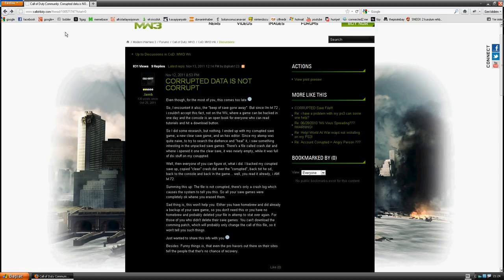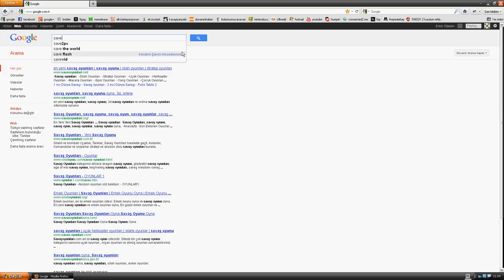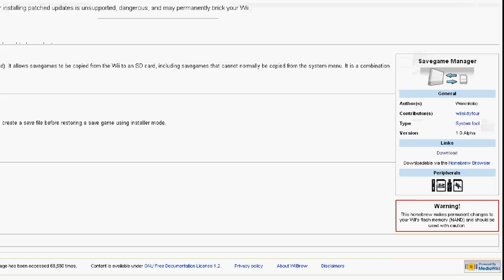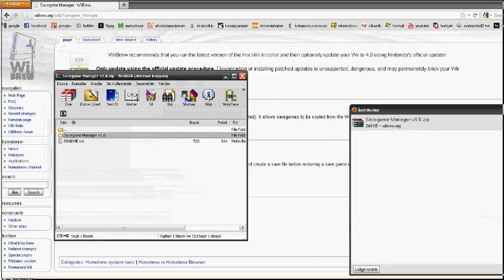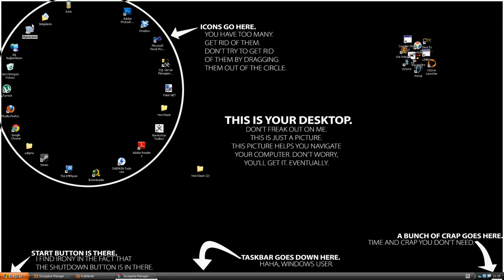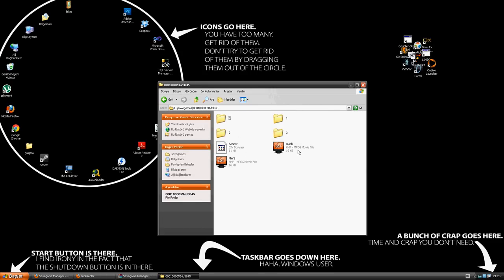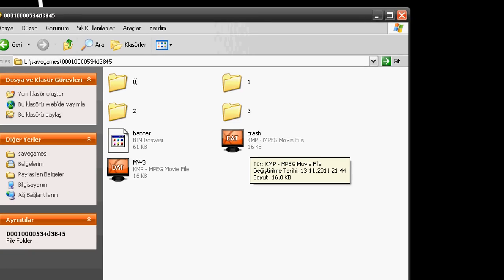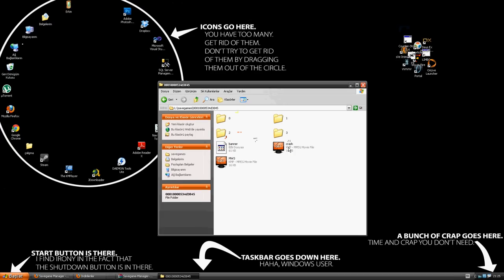Modern Warfare 3 Wii Corrupted Save FIX